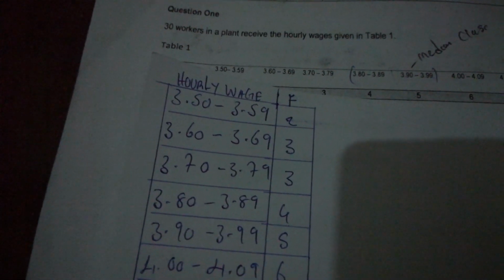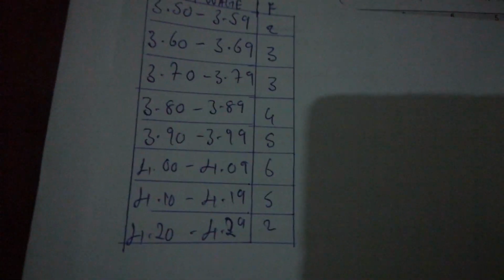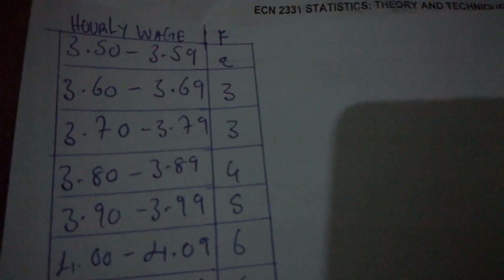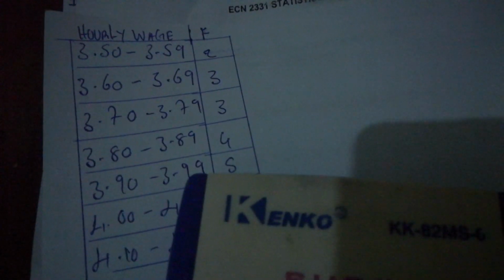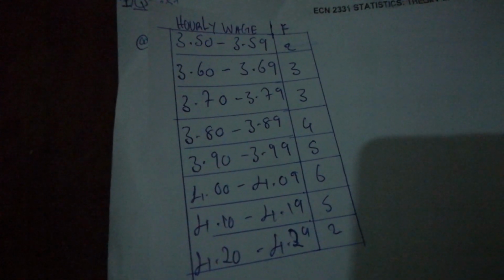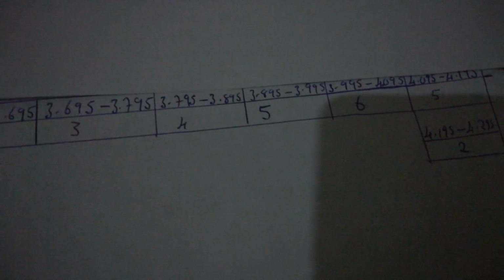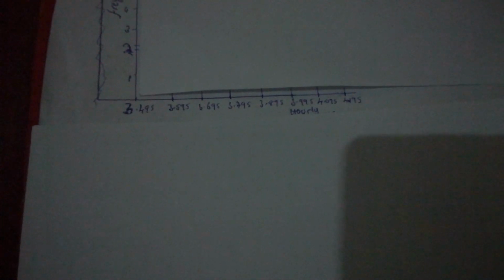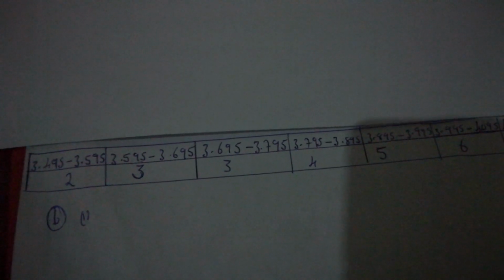Histogram. ECN2331 QUIZ 1 Q1. Part 1... How to change discontinuous data into continuous. Statistics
How to change discontinuous Statistics to continuous and presenting your data in form of a histogram.